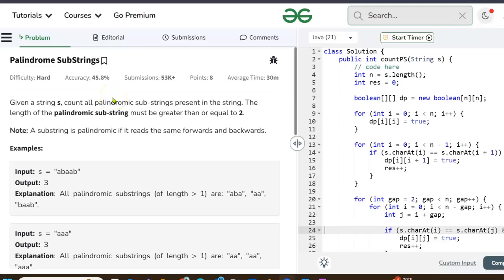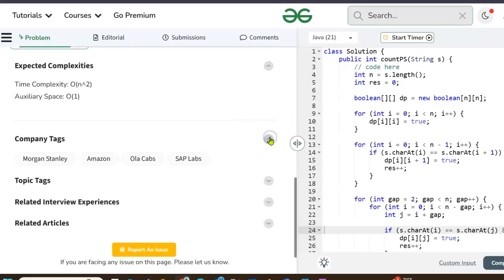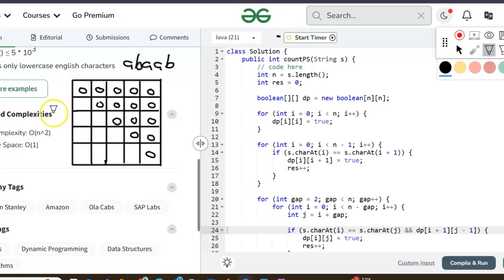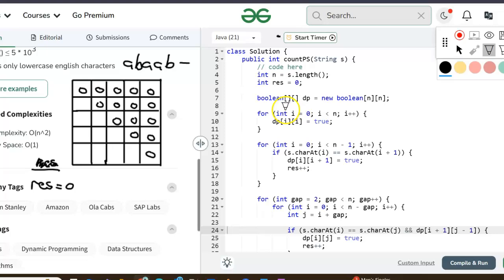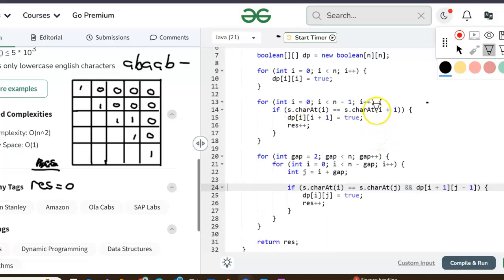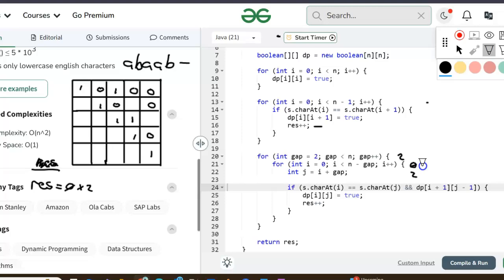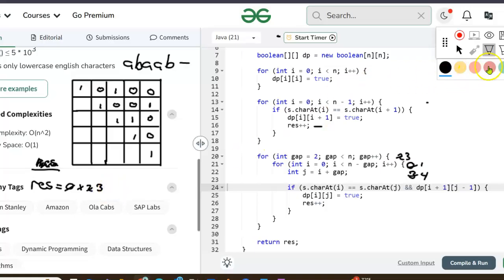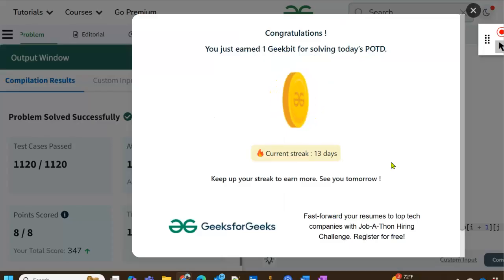Palindrome Substrings - Morgan Stanley, Amazon, Ola Cabs, SAP Labs, Dynamic Programming